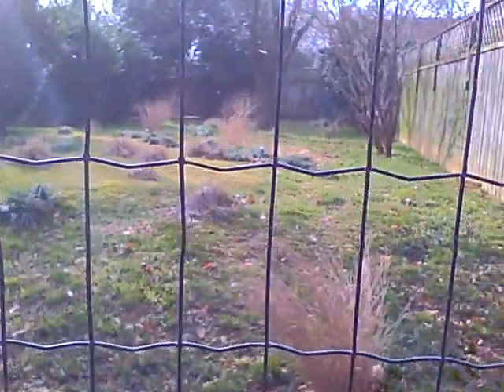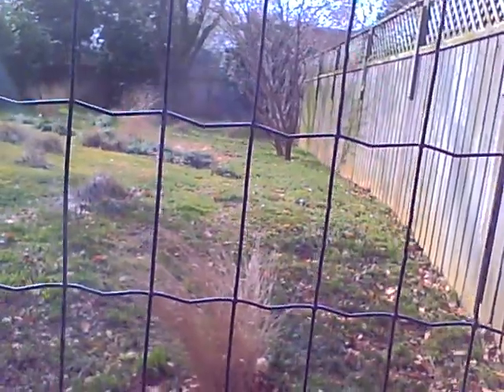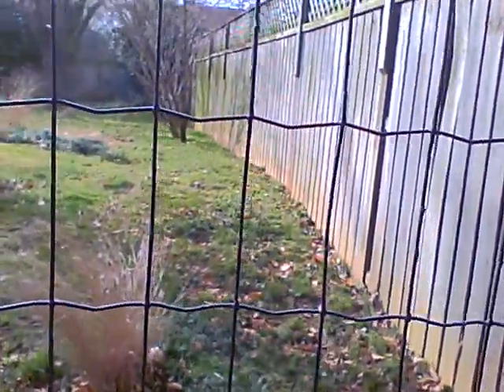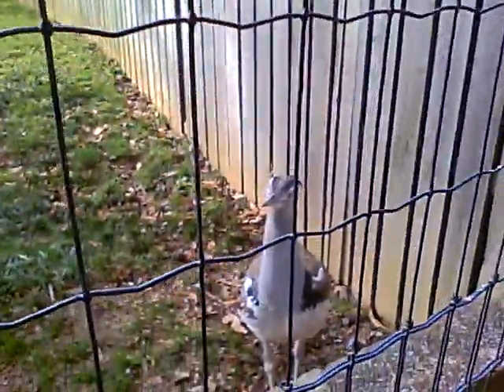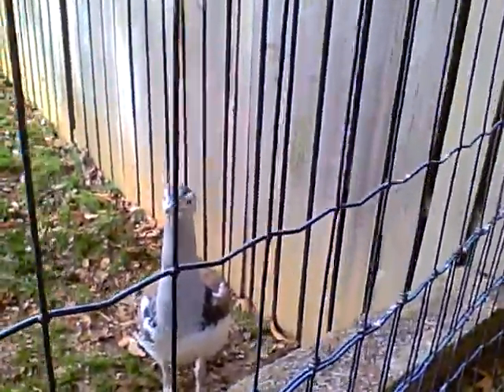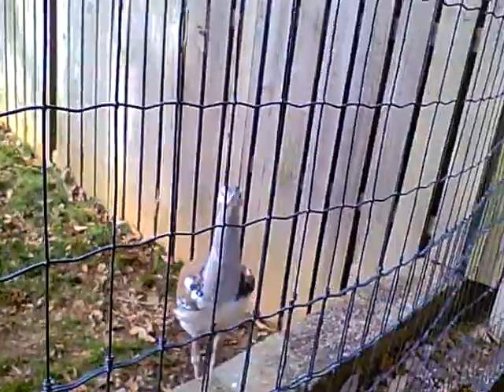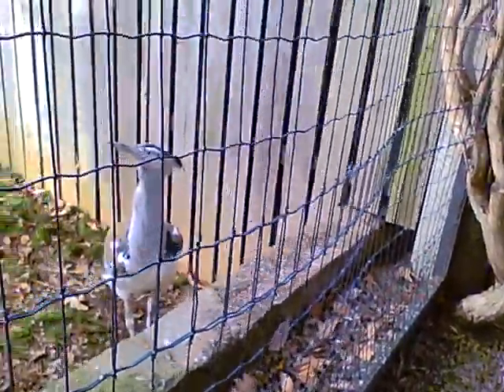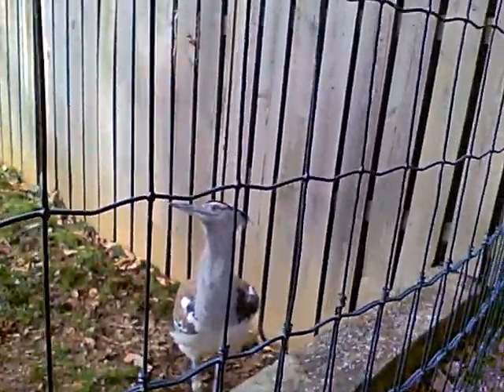Miles's Zoo Safaris:Kori Bustards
We explore Africa in search of the answer to emu+chicken